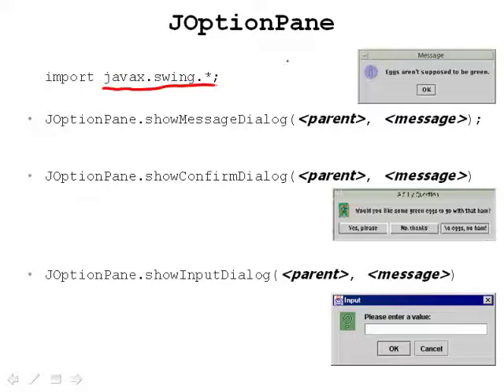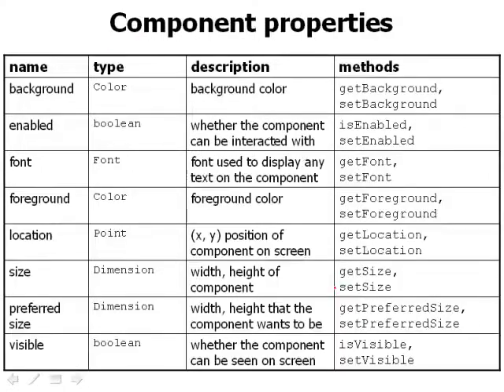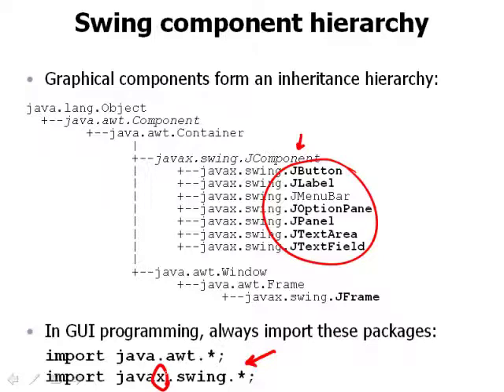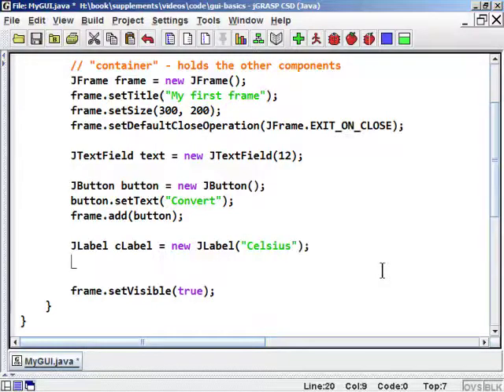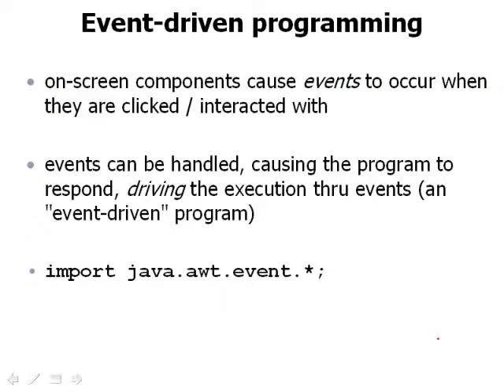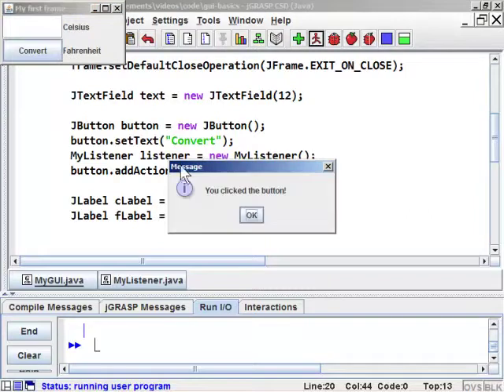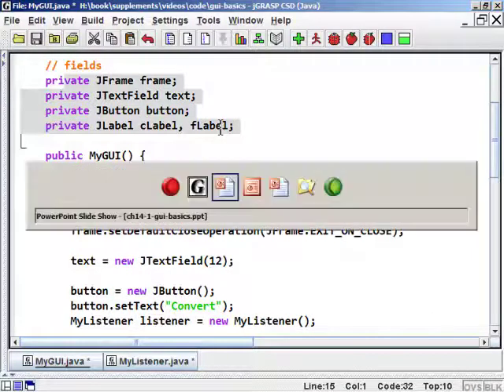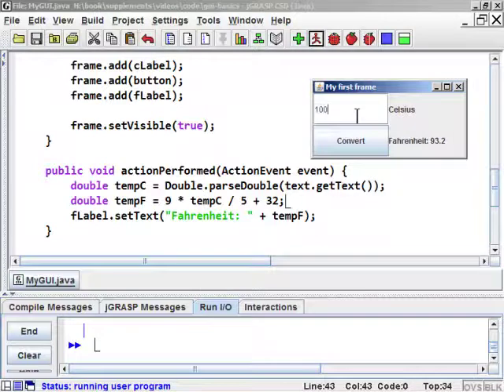14.1 GUI Basics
Video from University of Washington, Building Java Programs.
It shows the basics of GUI programming with Swing UI. It includes JOptionPane, JFrame, JComponents, setDefaultCloseOperation, JButton, containers
Intended for private viewing by students only.